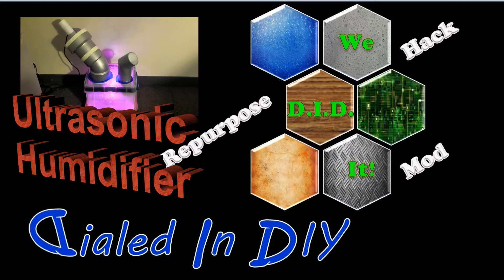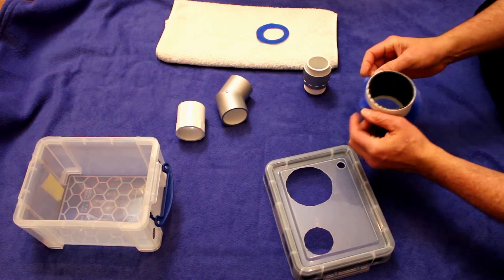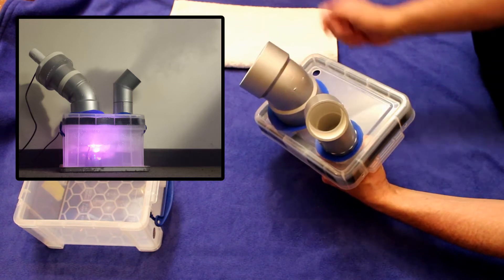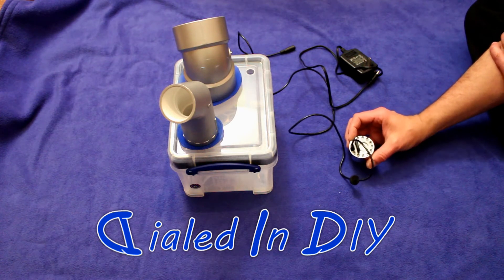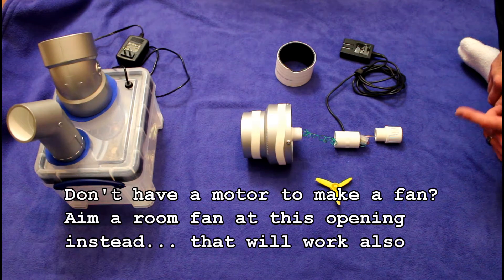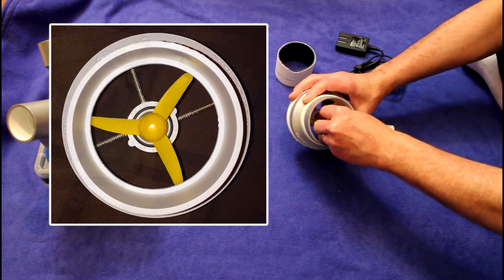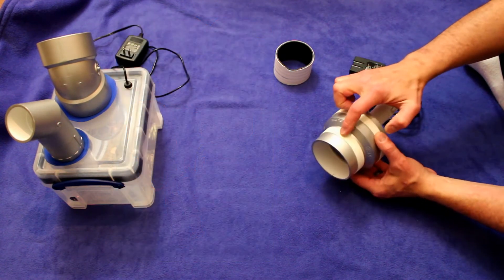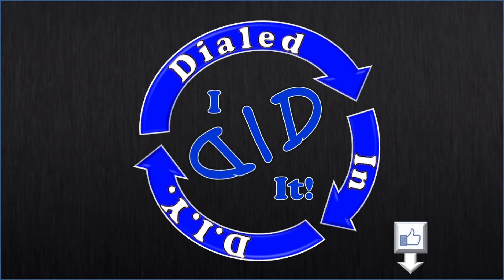Make an Ultrasonic Humidifier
Make your own ultrasonic humidifier for a fraction of the cost you pay for the commercial product!  I made this one from PVC, a small fan, a pond mist unit & some other spare parts.  Effective & efficient DIY way to make a humidifier from repurposed parts.  I started with a basic design and then dialed it in.  After testing and collecting data* on my usage over a 3 month period I analyzed the results and was amazed at how well this little powerhouse of a humidifier worked!

* Data analyzed includes water consumption, changes in ambient humidity level & temperature, cross comparison to outside humidity & temperature changes and more.